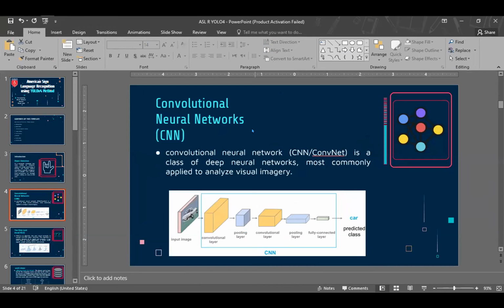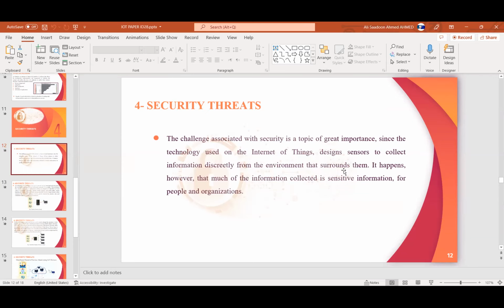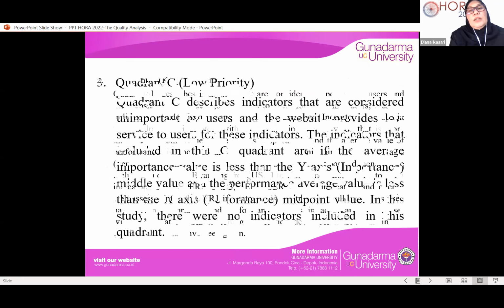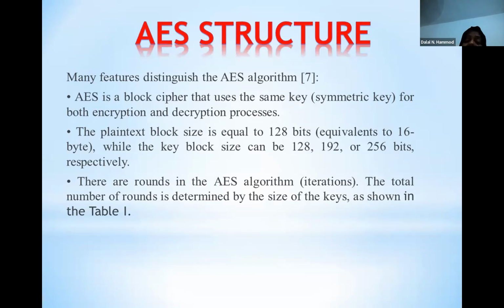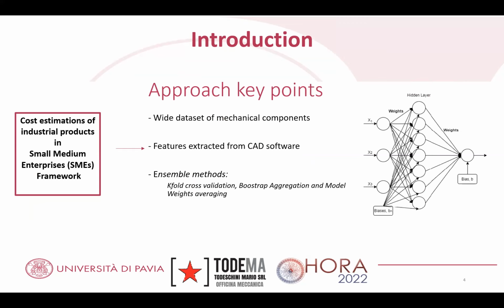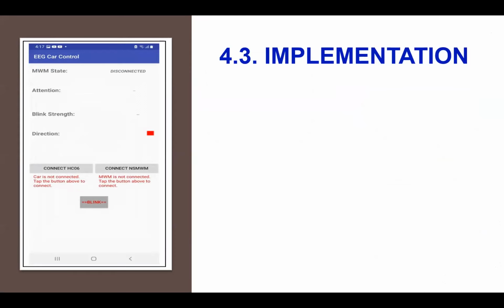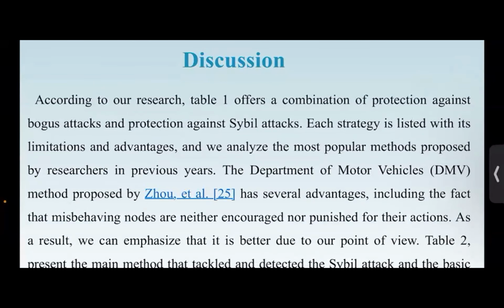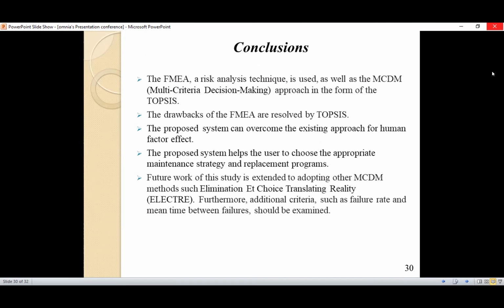SESSION 3 1